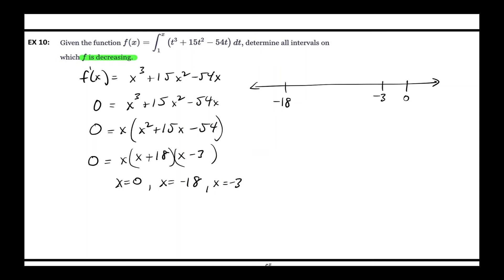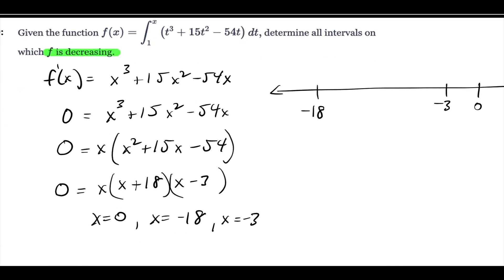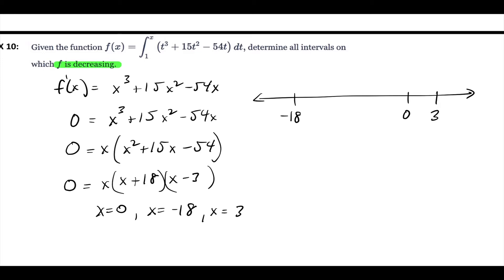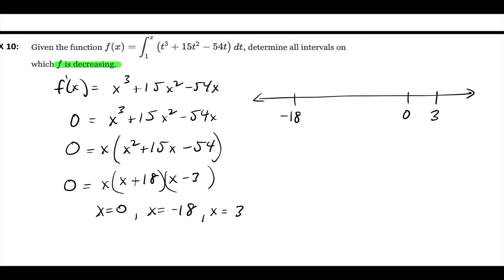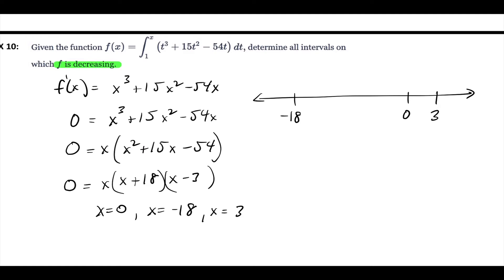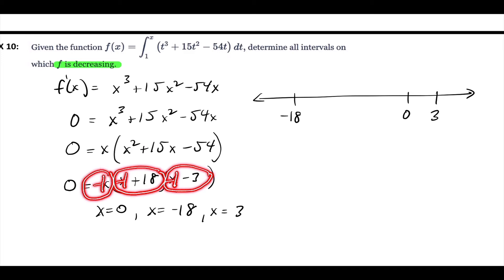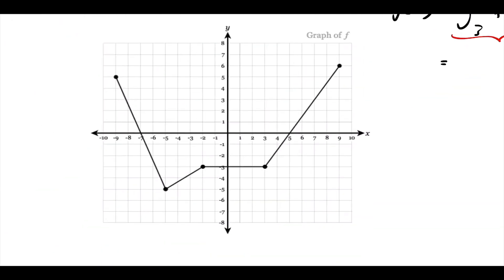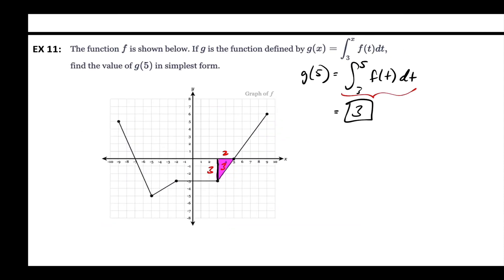2/18/22 - 2nd Fundamental Theorem of Calculus (Part 3)